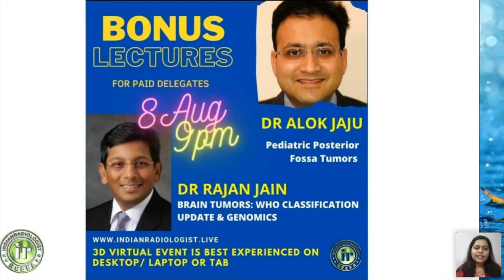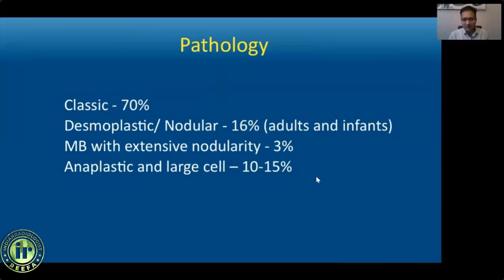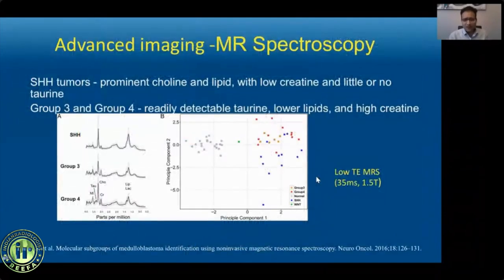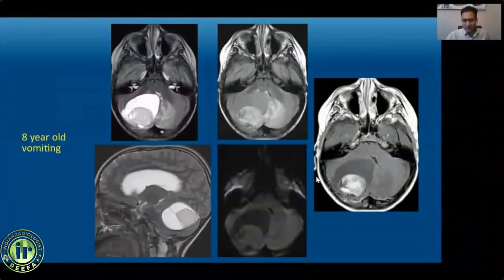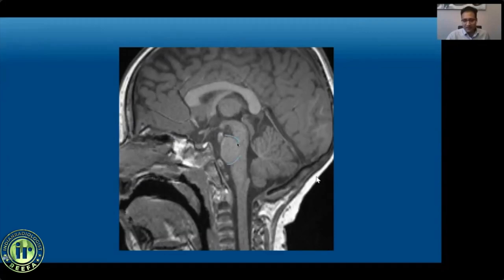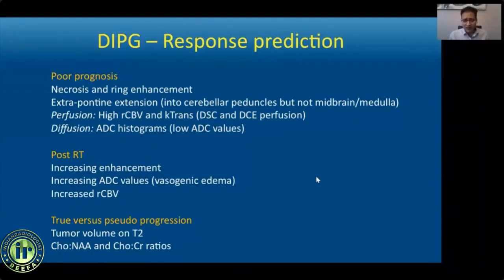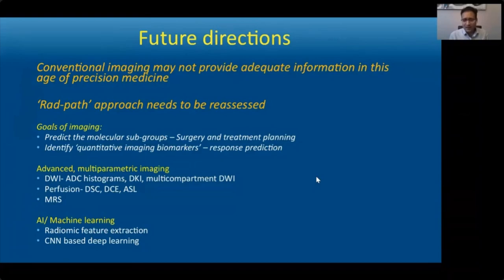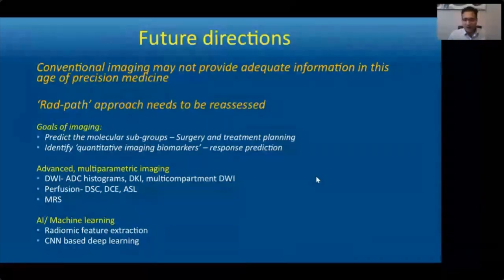DRR ALOK JAJU || PAEDIATRIC POSTERIOR FOSSA NEOPLASMS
Sonobuzz 2024
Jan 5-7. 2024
ReG IS NOW OPEN